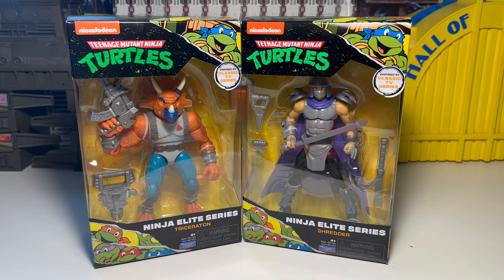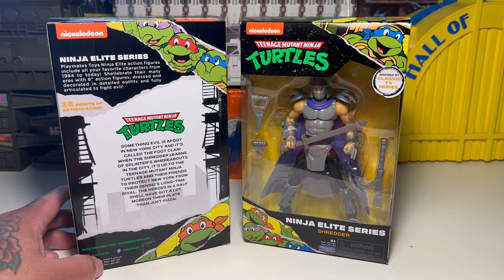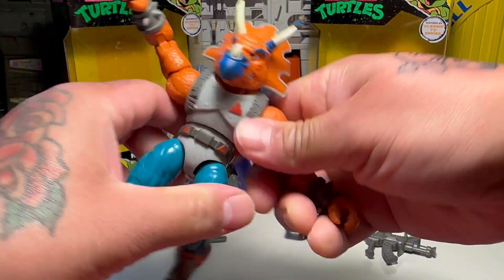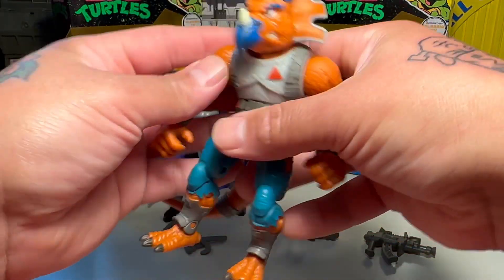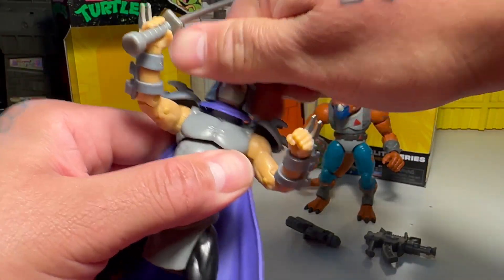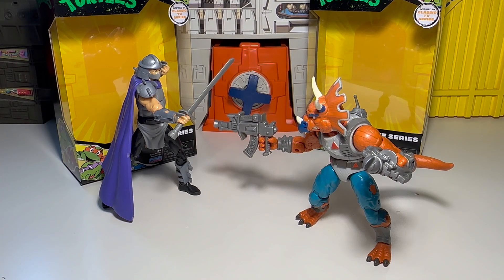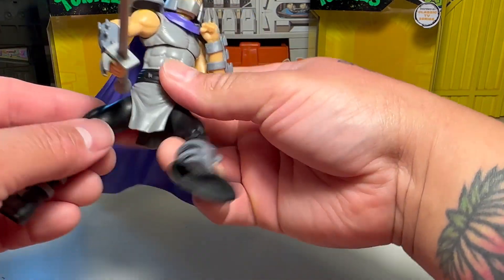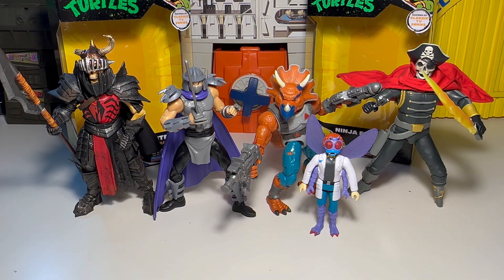Nickelodeon TMNT Ninja Elite Series Triceraton ,& Shredder !!!